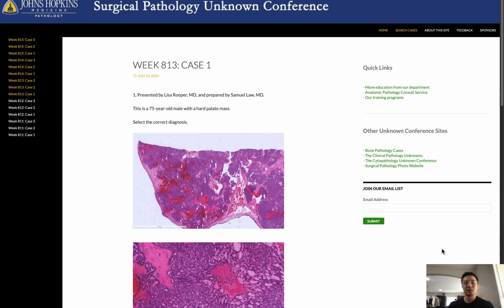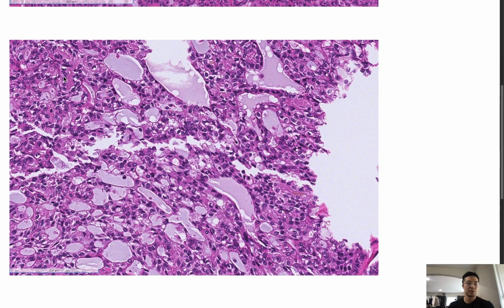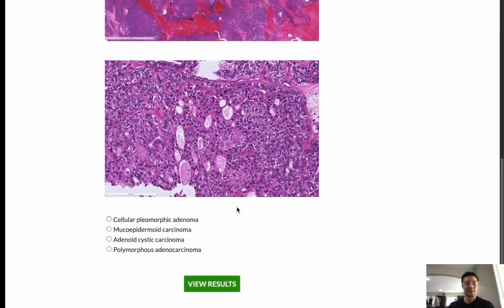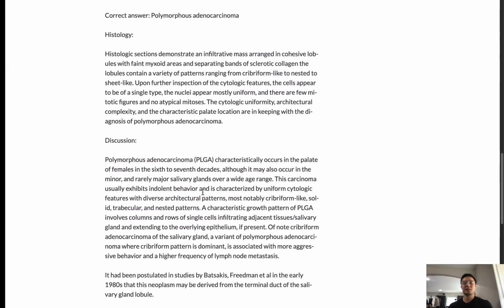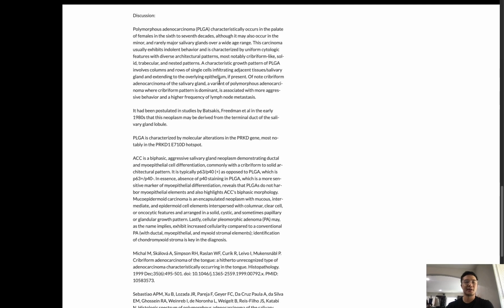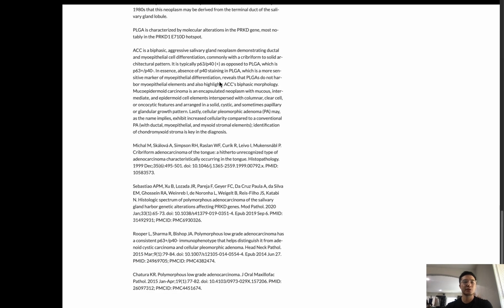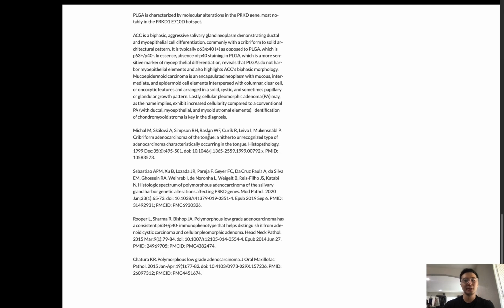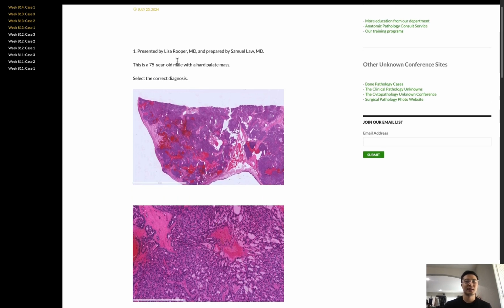Polymorphous Adenocarcinoma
In this video, we use Johns Hopkins Unknown Case Series to talk about Polymorphous Adenocarcinoma of Head and Neck.